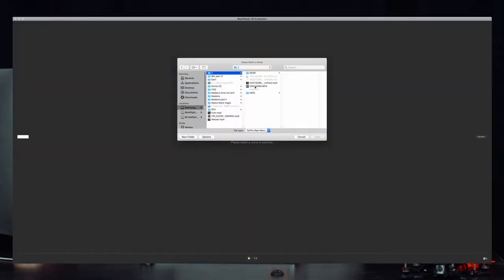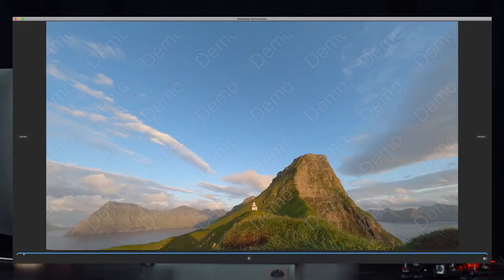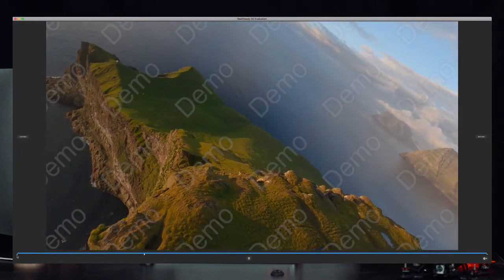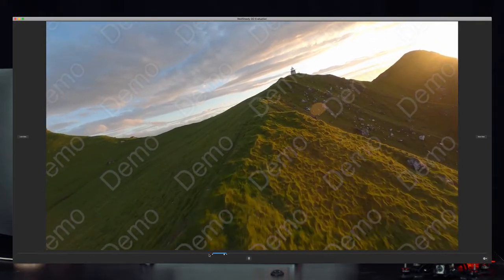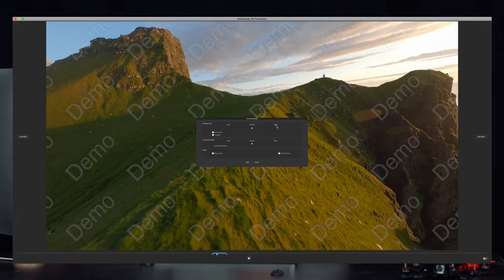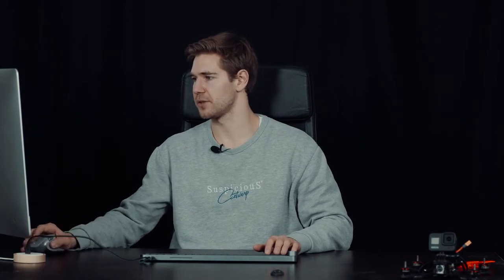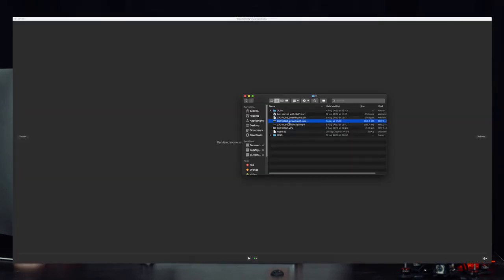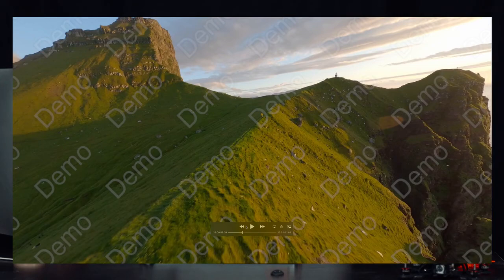Lesson 3 - Stabilization Cinematic FPV Academy - Zero 2 Hero.